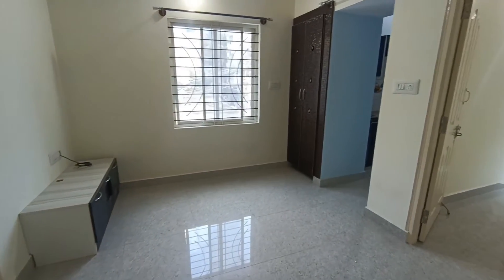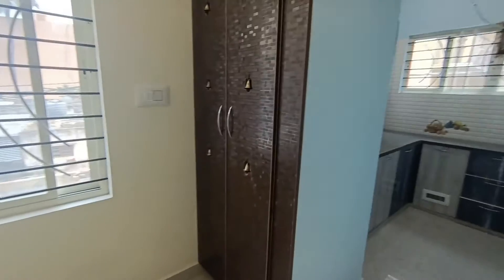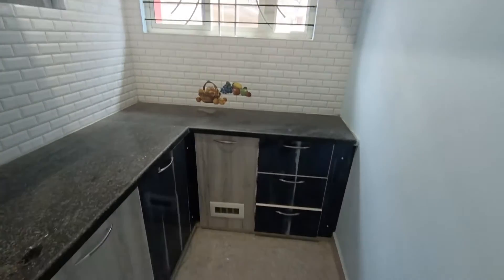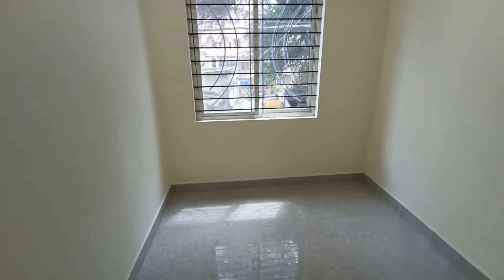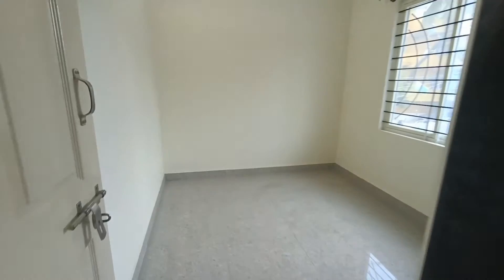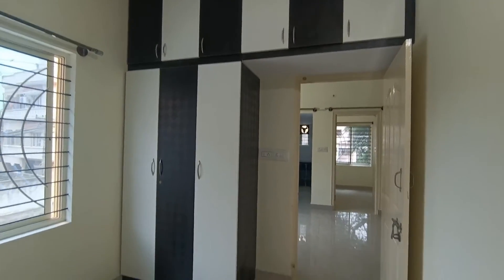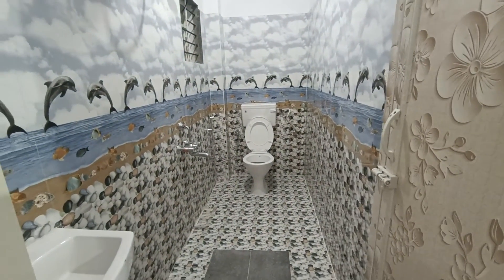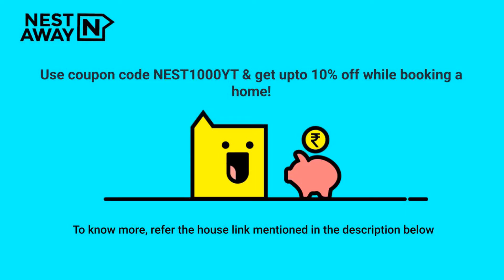2 BHK Flat for rent in Bangalore | Ejipura | Bachelors/Family | No Brokerage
2 BHK Flat for rent in Bangalore | Ejipura | Bachelors/Family | No Brokerage

Here is a video tour of the Nestaway House - 241022 located at Ejipura, Bangalore. This house is ideal for bachelors/family looking for a 2bhk flat for rent in Ejipura, Bangalore.

Other Amenities: Semifurnished, Geyser etc